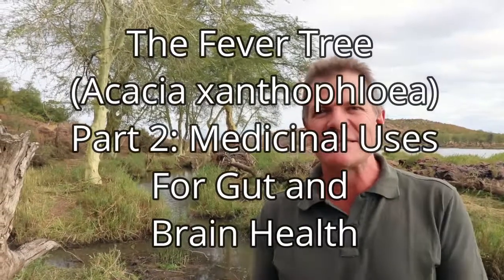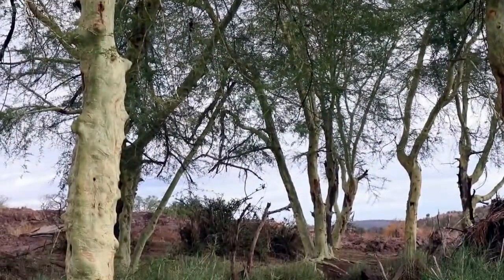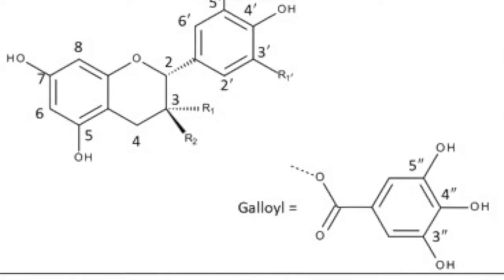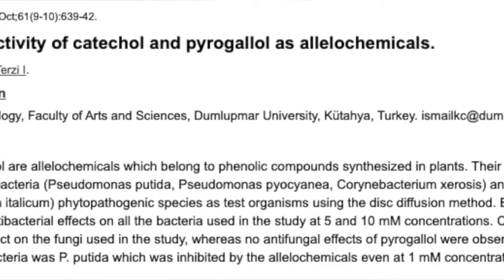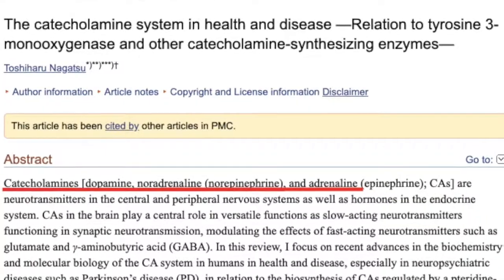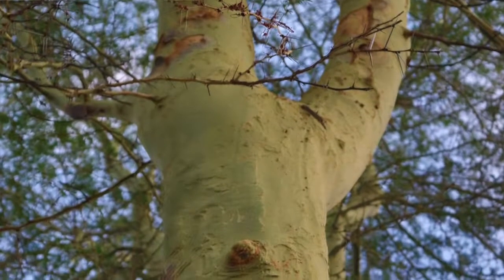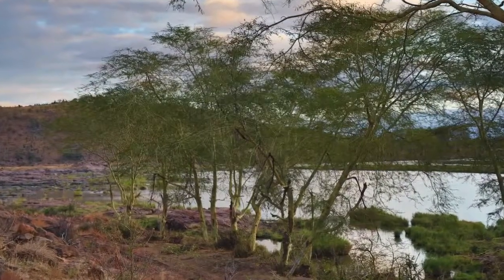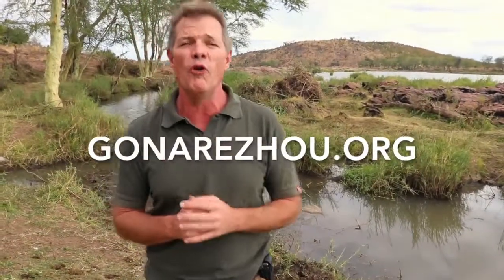The Fever Tree (Acacia xanthophloea) Part 2: Medicinal Uses for Gut and Brain Health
In this, the second of his two part series on Acacia (Vachellia) xanthophloea, the Fever Tree, Gus (the African Plant Hunter) looks at the pharmaceutical uses of three compounds found in the bark extracts of this well-known African tree: catechins, catechols and catecholamines.